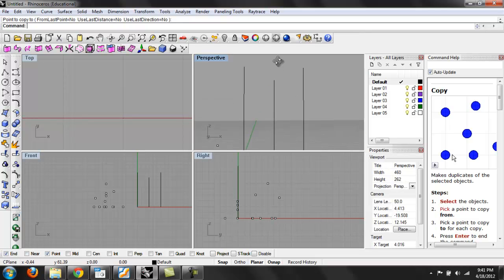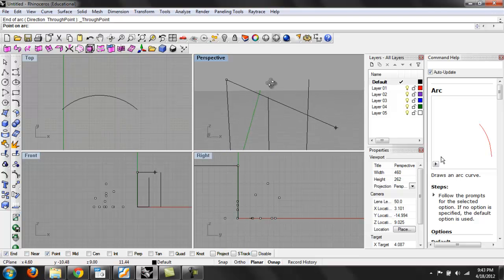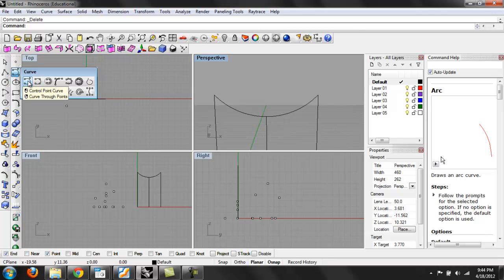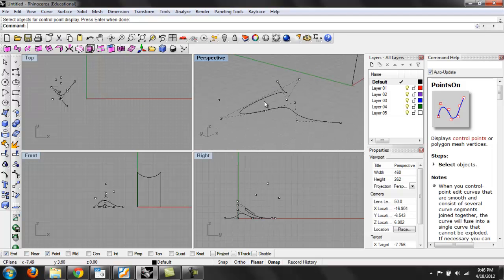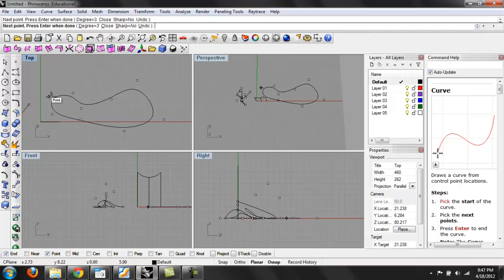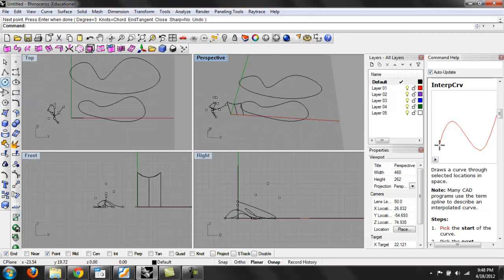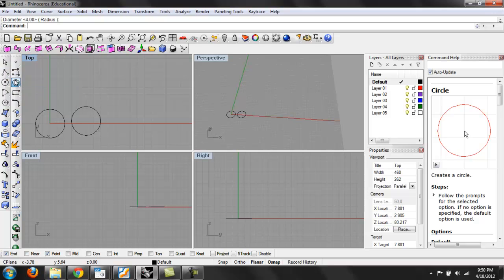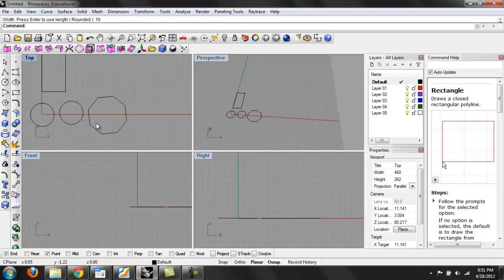Rhino Points and Curves (2-2)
Part two of the Rhino points and curves videos.